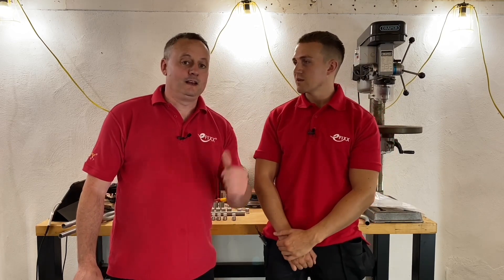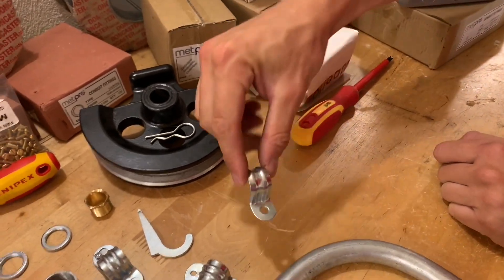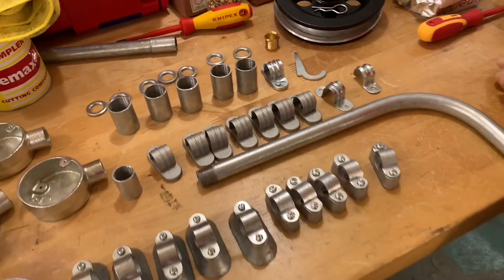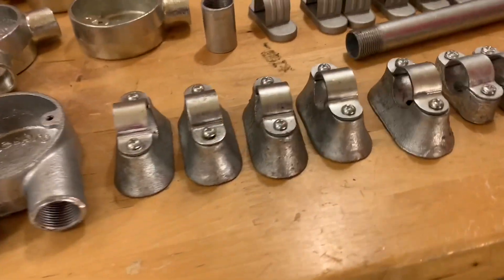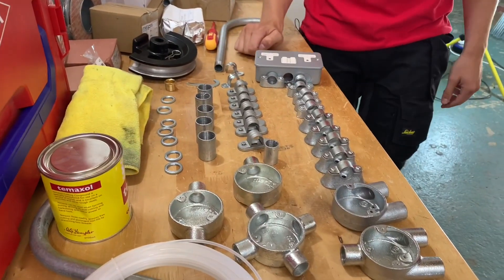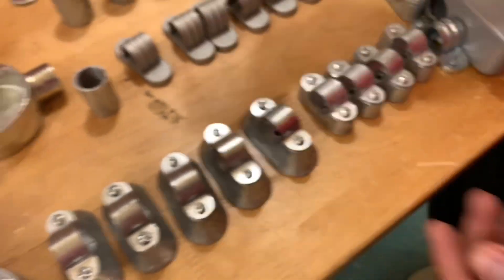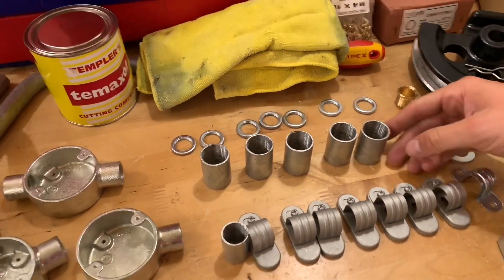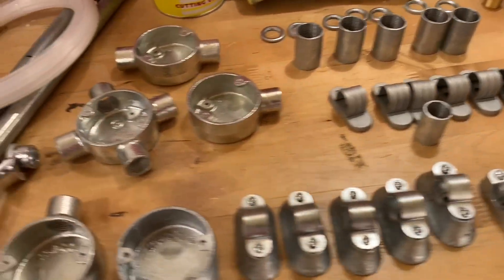METAL CONDUIT INSTALLATION Accessories & Fixings - boxes, saddles & bushes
Essential know how for apprentice electricians - Conduit boxes and accessories for metal conduit installation.

In this video we explore the most commonly used steel conduit boxes and fixing saddles.

🕐 TIME STAMPS 🕕
00:00 Common conduit accessories and fixings
00:37 Different types of saddles
01:27 Distance saddle
02:24 Hospital saddle
03:04 Spouted boxes
03:26 Y box
03:53 Terminal box
04:26 Brass bush
🔦 More conduit videos from eFIXX
==AD
🚧 More resources for electrical apprentices and learners